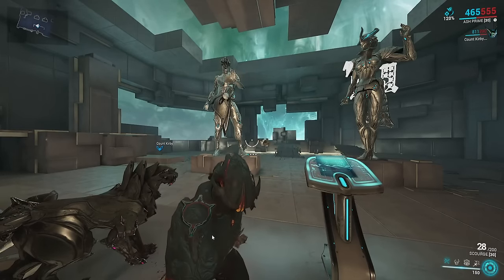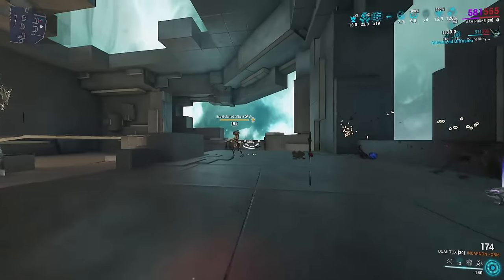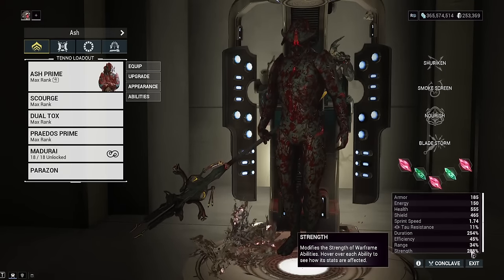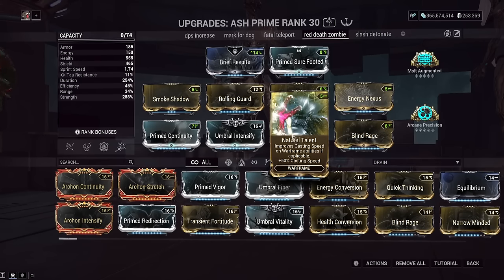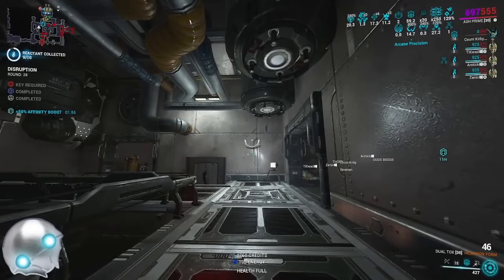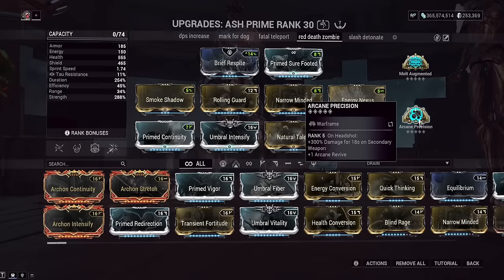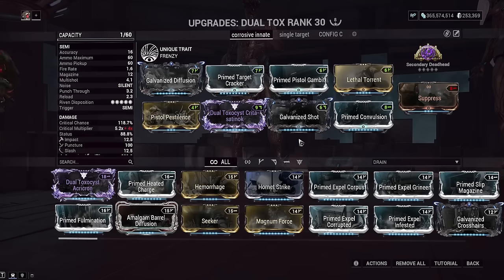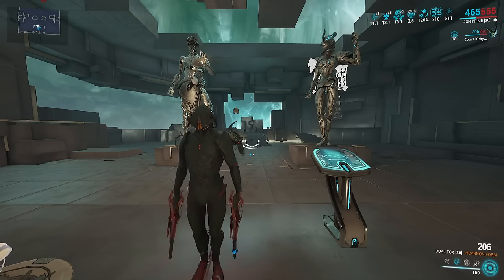[WARFRAME] ZOMBIE ASH! Easy Steel Path Endurance Setup Build/Guide | Whispers In The Wall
This setup is quite easy to use for high level steel path missions, the smoke shadow augment makes our incarnon pistols shred event faster than usual and the invisiblity makes us hard to track down for the enemies.

0:00 Intro
1:02 How It Works
3:45 Archon Shards/Build
6:25 Steel Path Gameplay
8:25 Scourge Build
10:00 Dual Tox Setup/Smeeta/Praedos